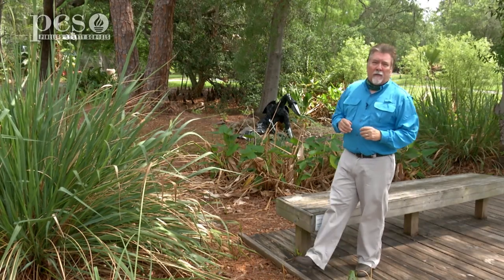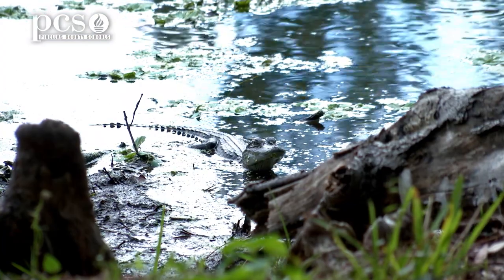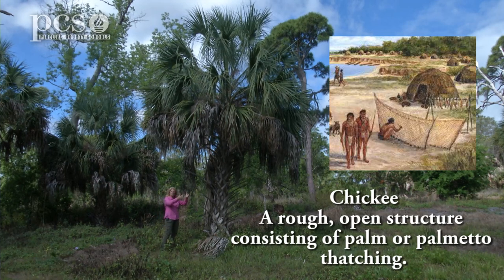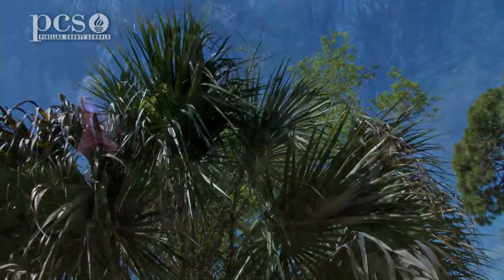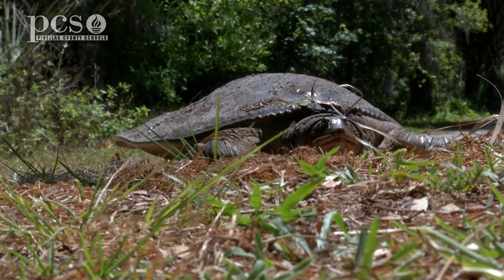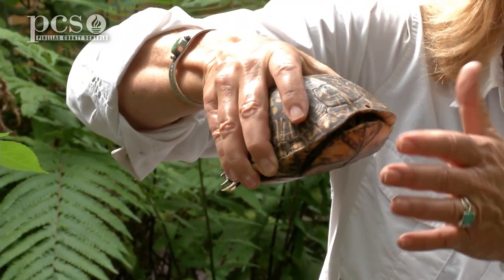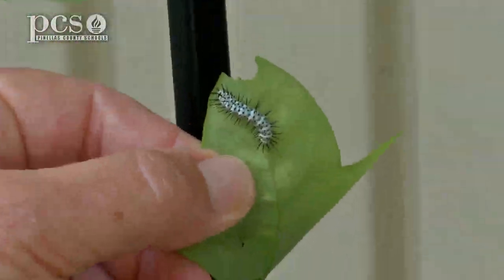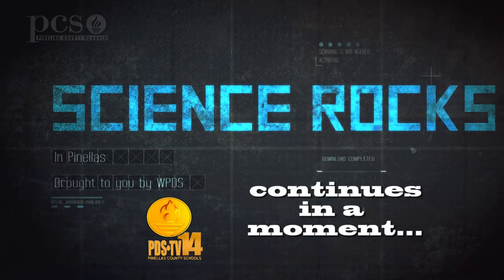Learning about State Symbols of Life Science at Boyd Hill Nature Preserve-Science Rocks April 2020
In this new Life Science series on Science Rocks, we find out the difference between a SoftShell & Box Turtle, Learn why the Zebra Longwing Butterfly is so special seeing the metamorphosis of the Zebra Longwing Butterfly and learn why they are among the longest living butterflies. We learn about the American Alligator, and see a pod of baby gators, mom protecting her babies and the male gator bellowing during mating season. And finally,
we learn about the Tree of Life: the Sabal Palm. Do you know why Native Americans called the Sabal Palm the Tree of Life? Find out on this week's edition of Life Science at a Social Distance from Boyd Hill Nature Preserve in St. Petersburg.